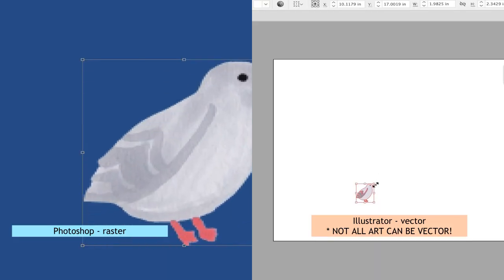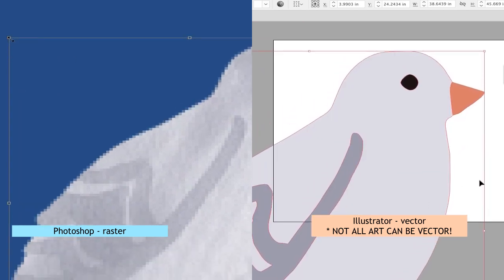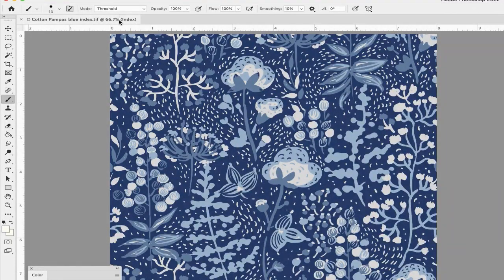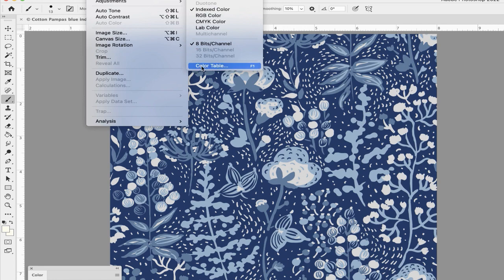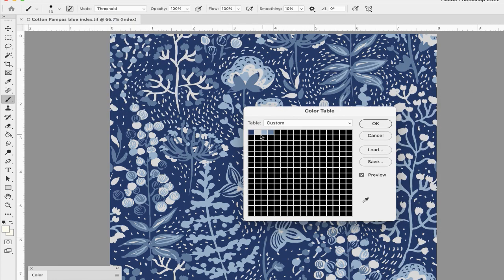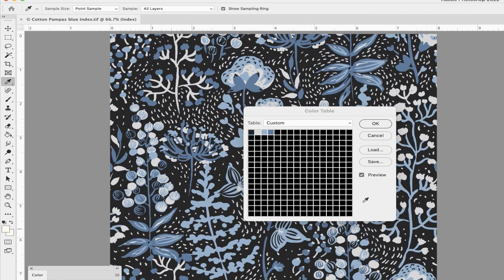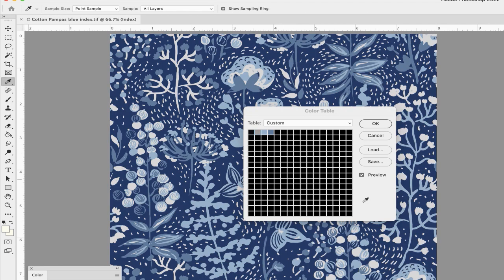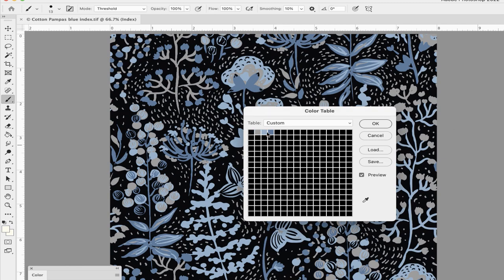Software for textile design - Photoshop or Illustrator?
What is the best software for surface pattern design? Do you have to learn Adobe Illustrator? Is Photoshop useless? Mac vs. PC for repeating pattern design? What is raster and vector artwork? How long will it take you to learn? I'm dispelling myths and sharing my insights as a textile and surface pattern designer with over 7 years of experience working in-house and freelance.

Designs shown in this video:
Maria Floral: